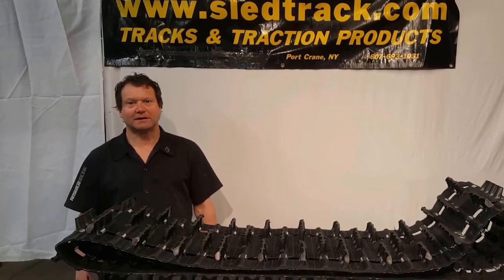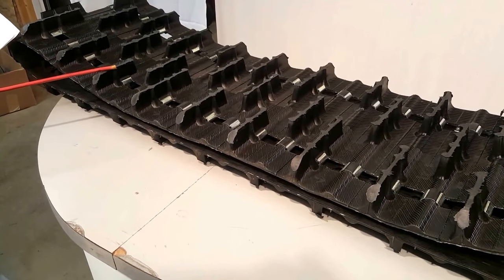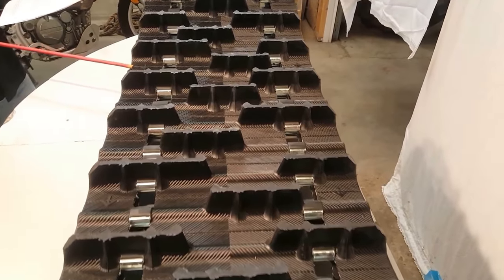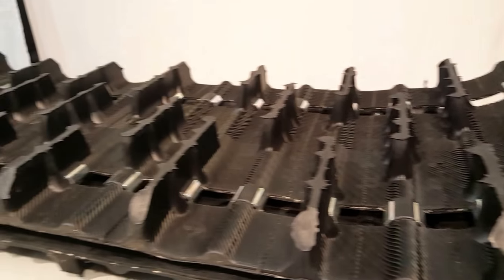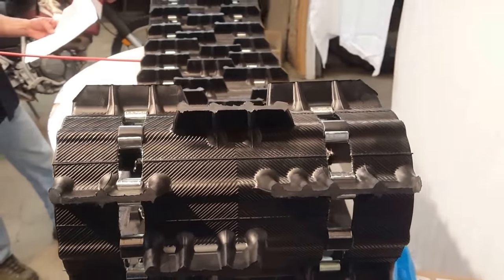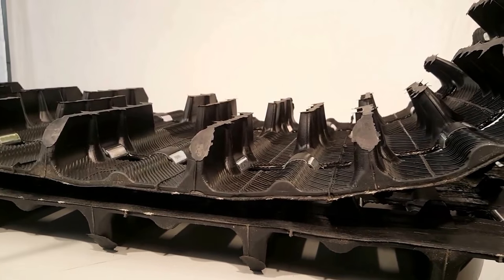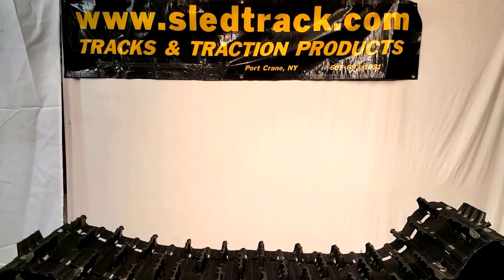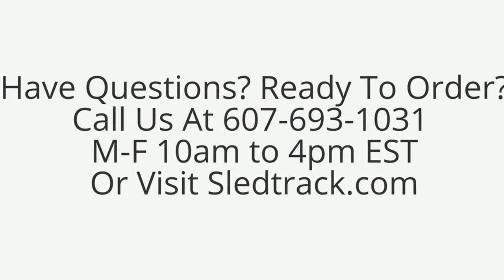Camso - Camoplast 9140C Back Country Snowmobile Track Video Review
The Camso 9140C Back Country snowmobile track features a  length of 121 inches, width of 15 inches and has a 1.75 inch lug height. Its a 1 ply design with a 2.52 inch pitch. The 9140C deeper lug height does well off trail in deeper powder conditions. Before purchasing the 9140C, you'll need to make sure it fits your snowmobile and is correct for your riding conditions.